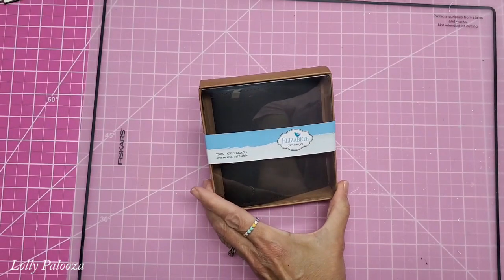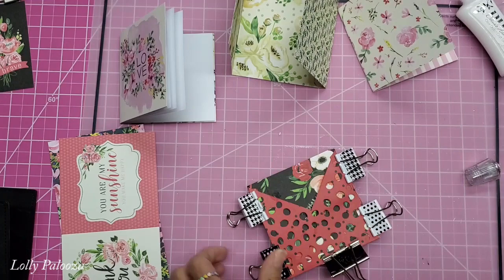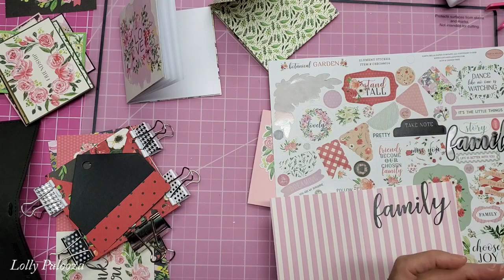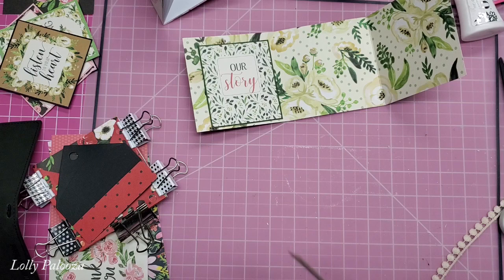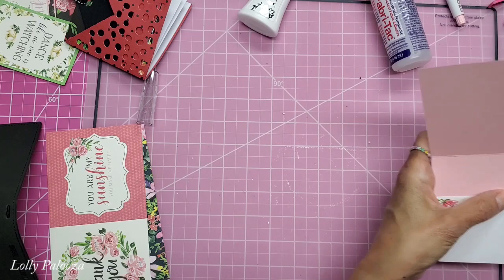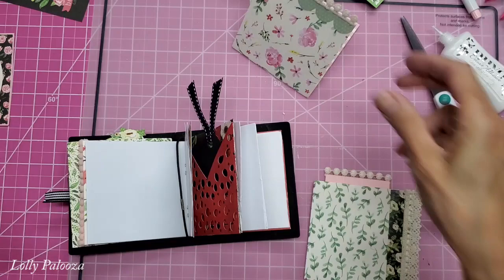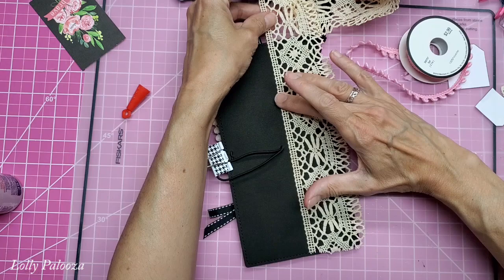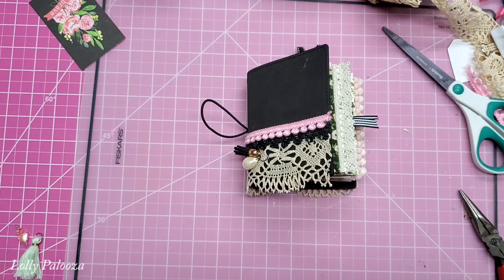Art Journal /Elizabeth Craft Designs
Today I'm putting together an art journal with the Chic Art Journal by Elizabeth Craft Designs

*Tiny Attacher (tiny stapler)